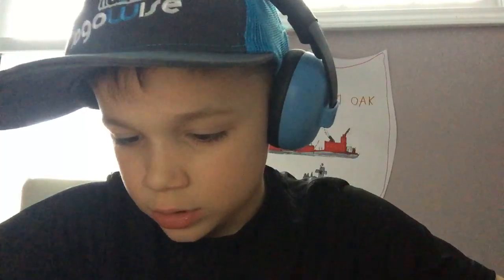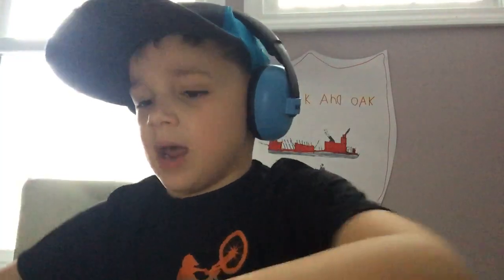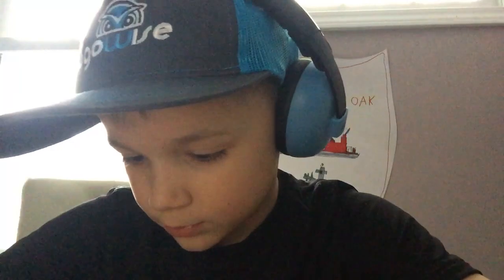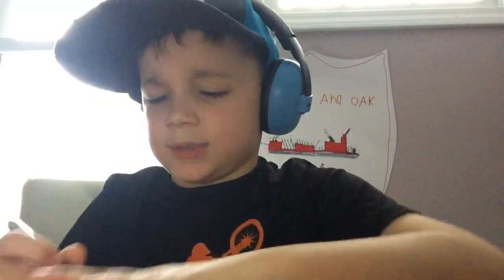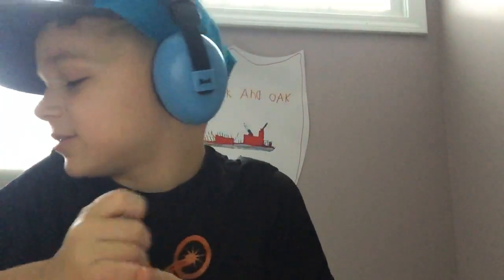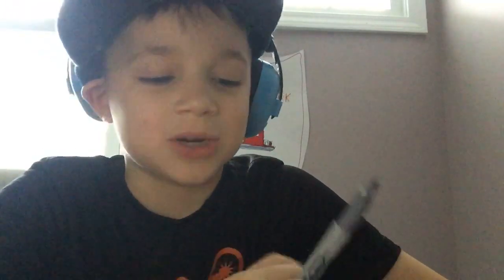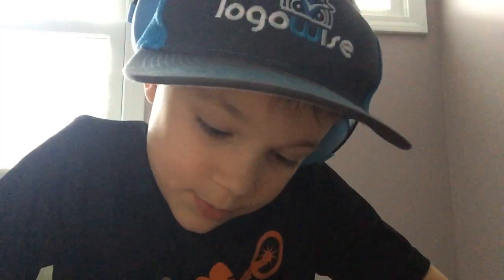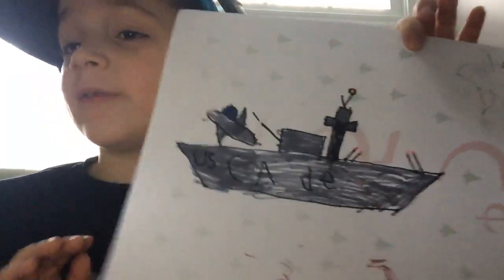January 14, 2022